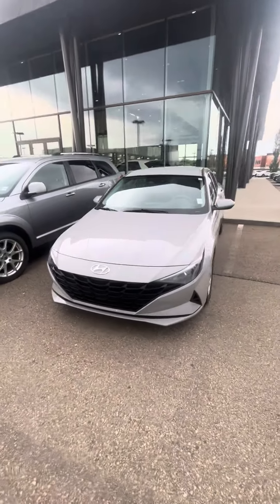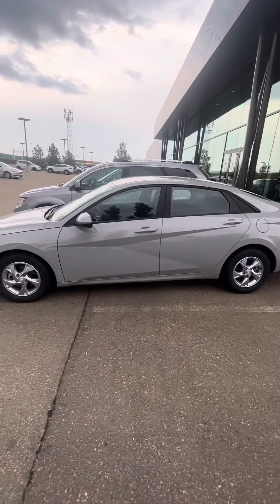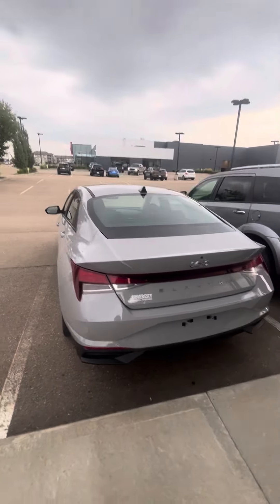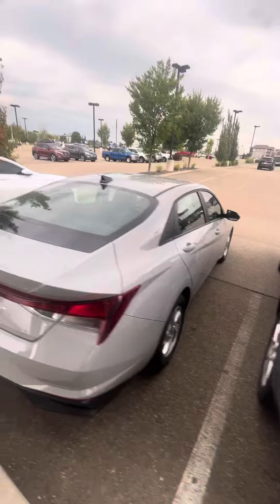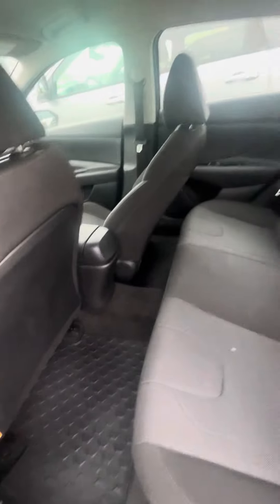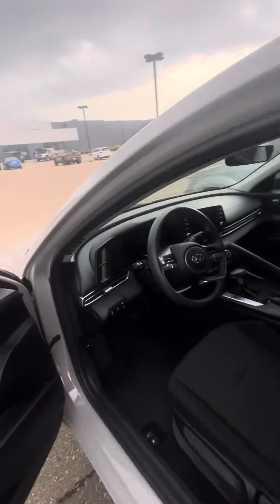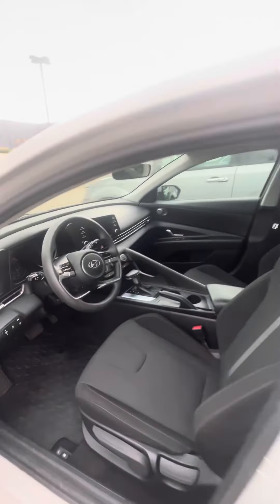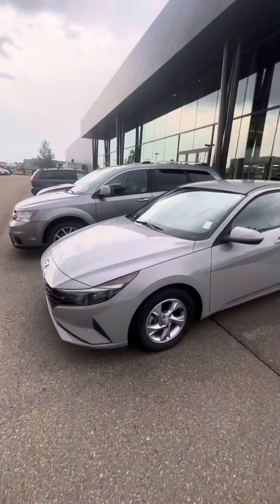21 Elantra Justin